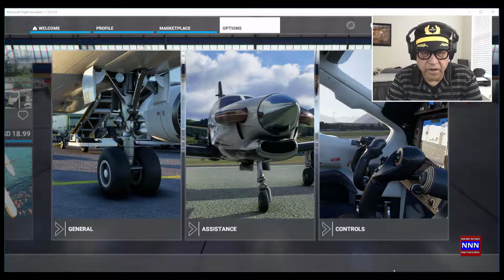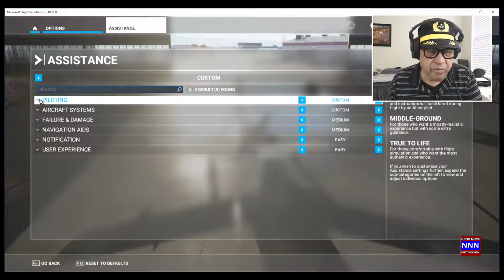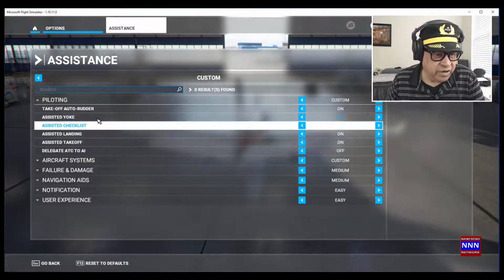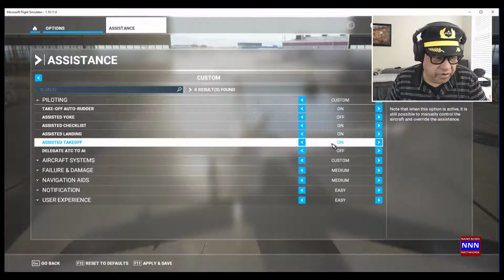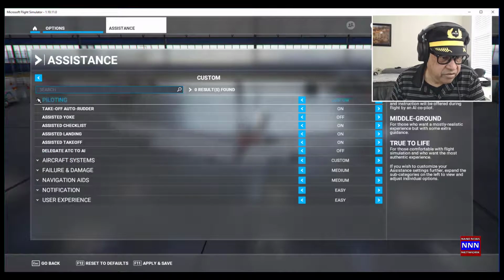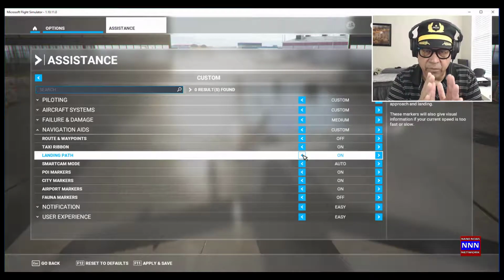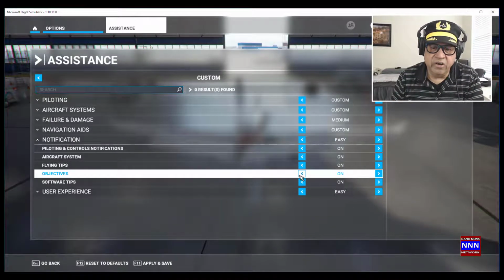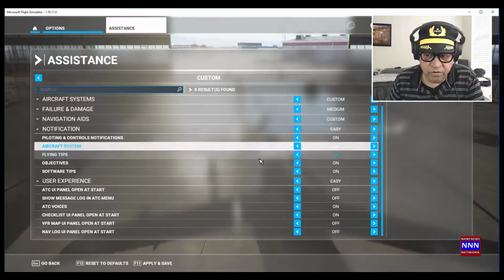MSFS 2020 | ASSISTANCE IS YOUR PILOT INSTRUCTOR 2020